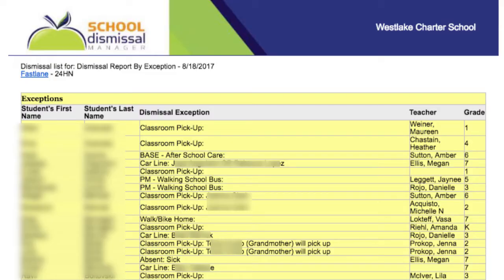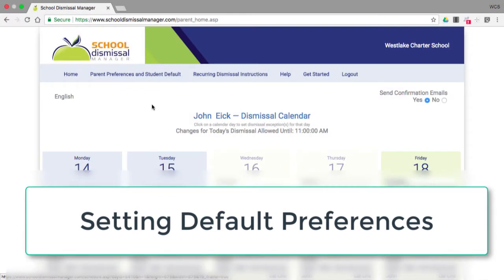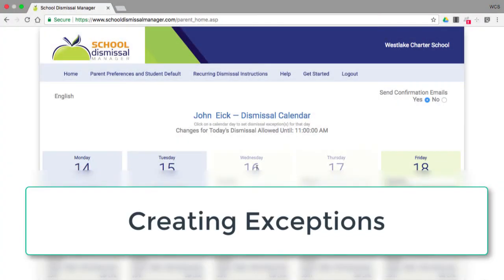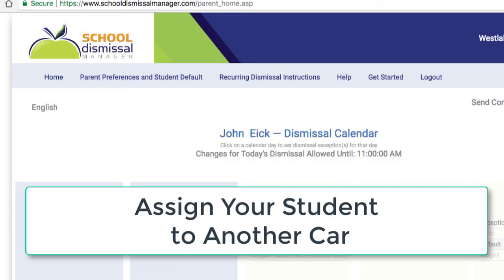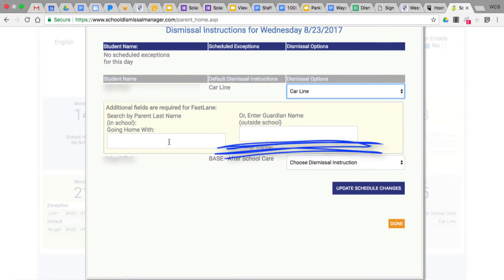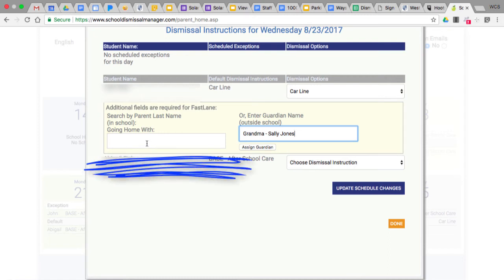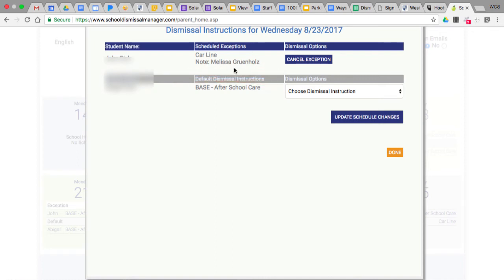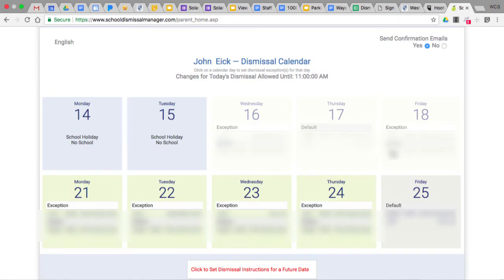School Dismissal Manager Tips from Westlake